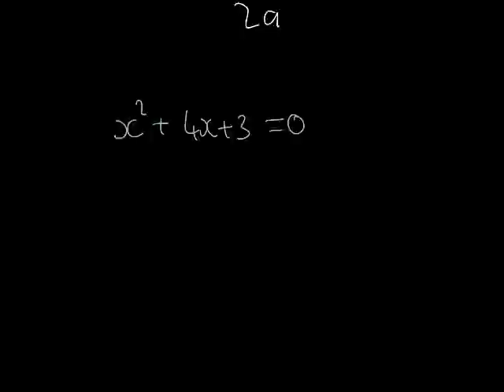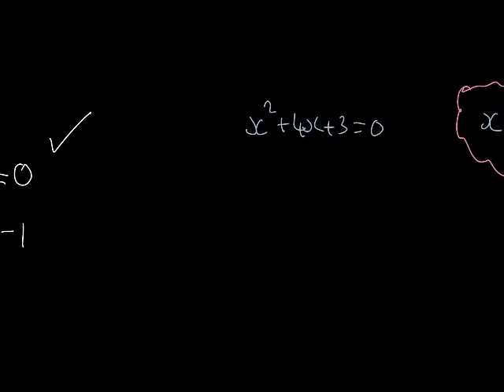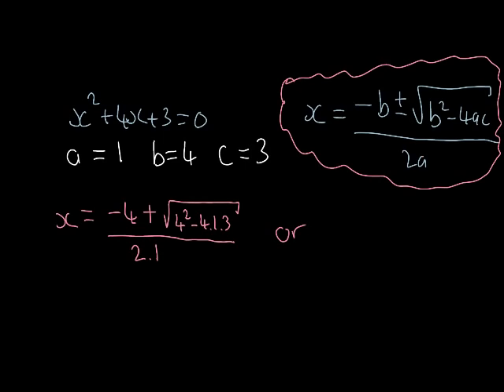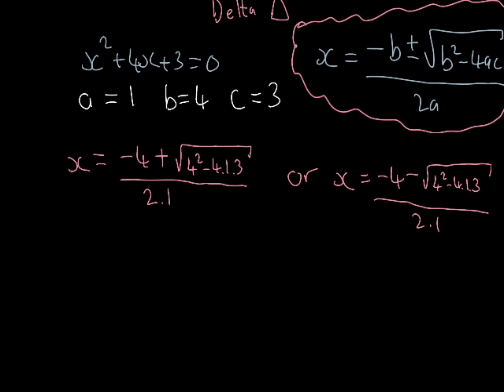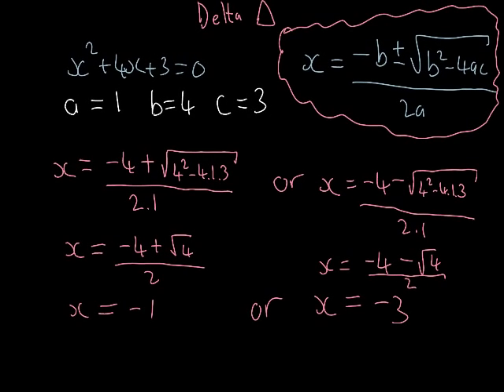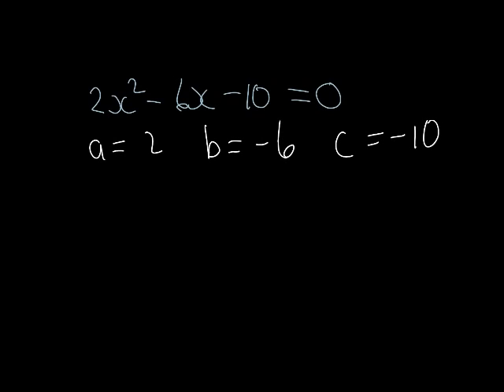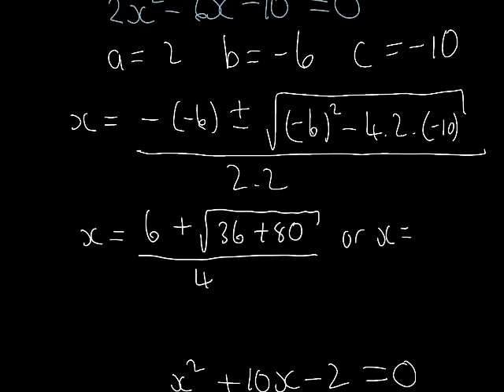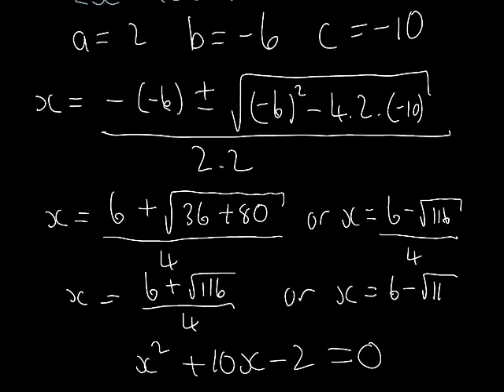quadratic part 4 1